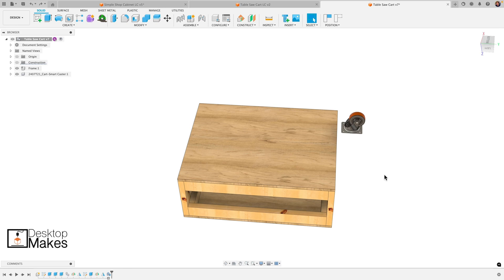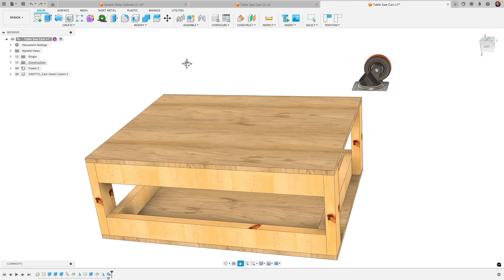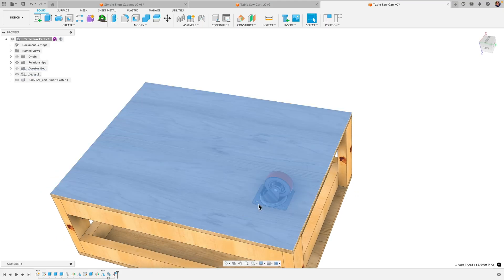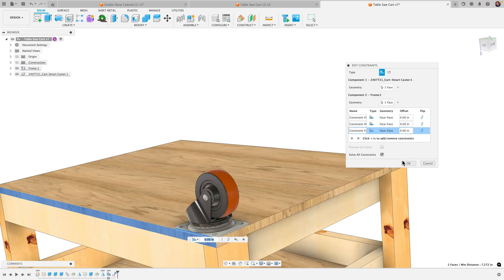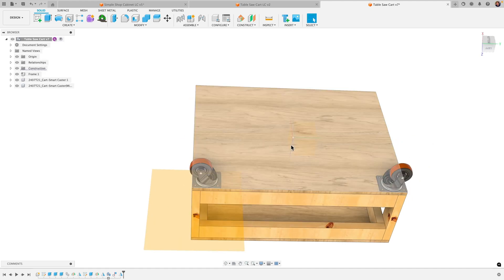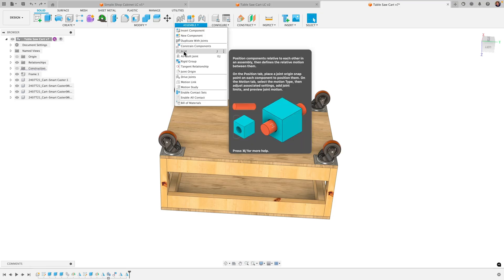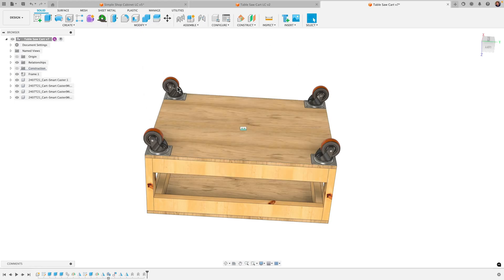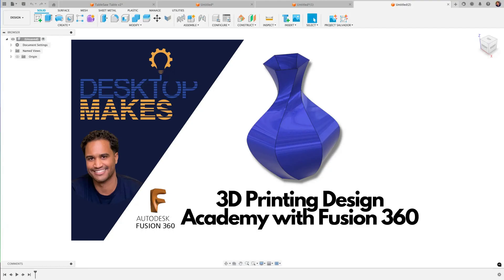Faster Assembly Workflow in Fusion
Enroll in my Weekly Live Fusion zoom class with this half off promotion